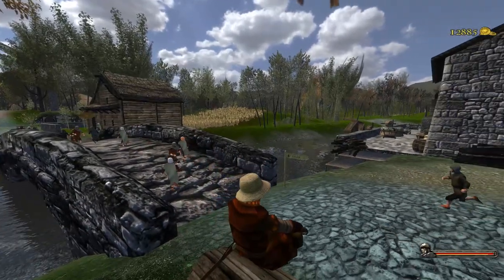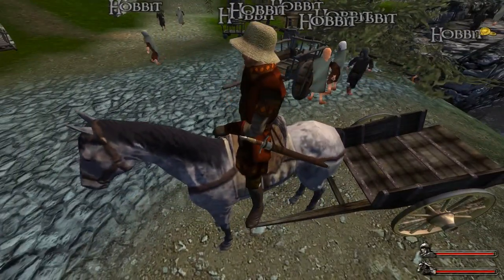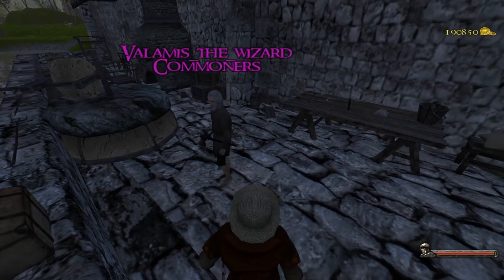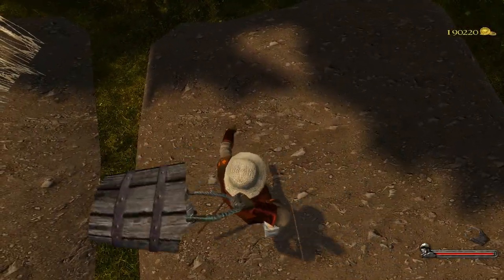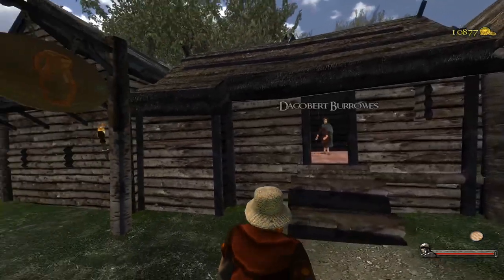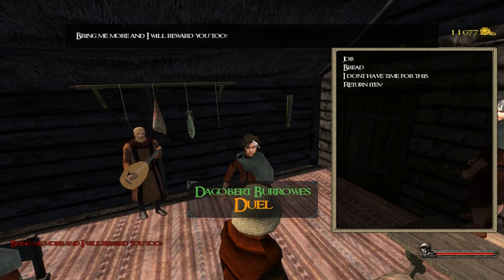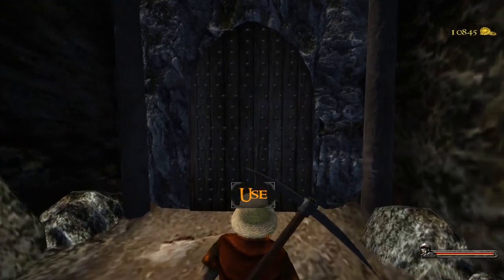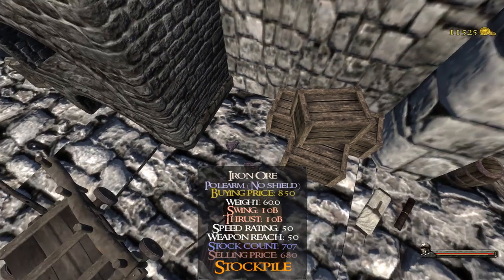Persistent Lord of the Rings 2: Official Serfing Tutorial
This tutorial shows the very basics of serfing, buying, selling and more

Special thanks to Markus, Pendragon,K, MSWarlord, Valamis, Vib, Halbarad, Thorongil.